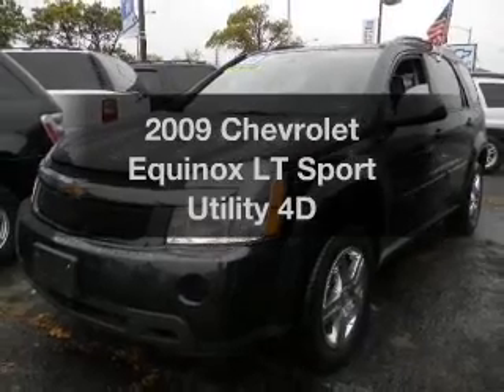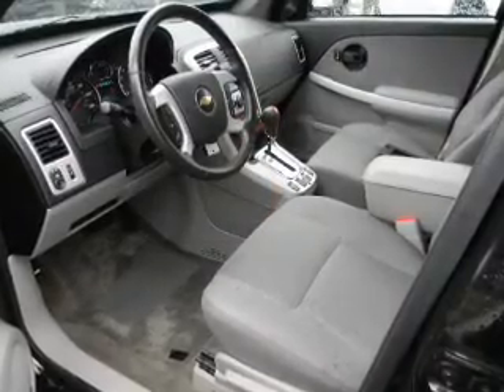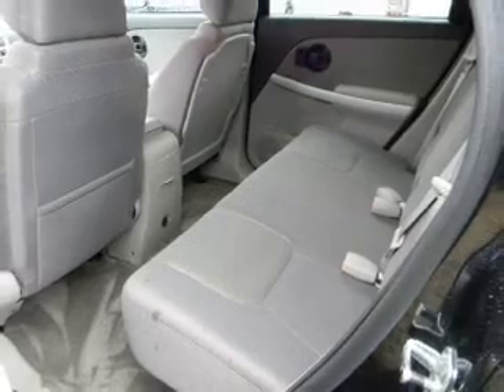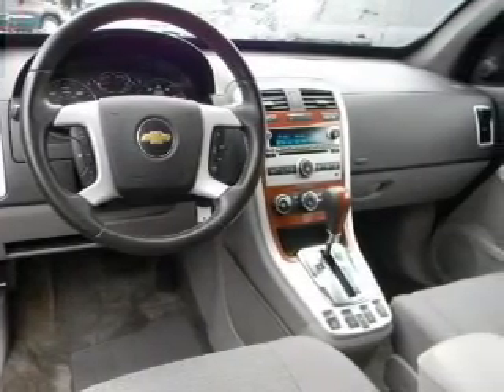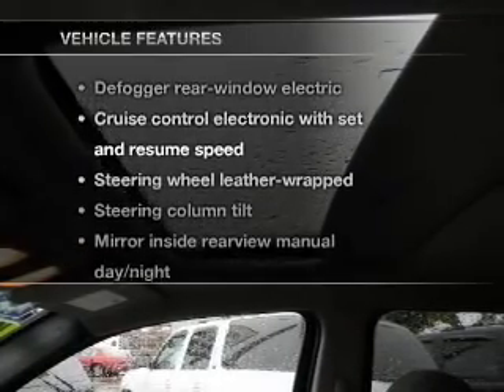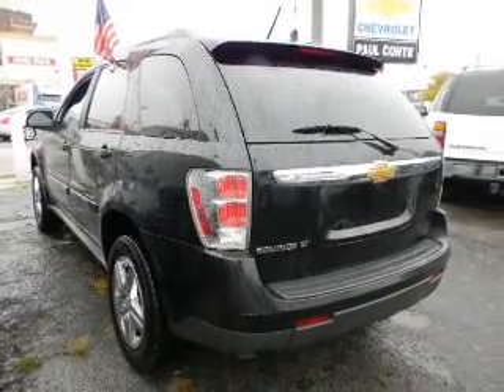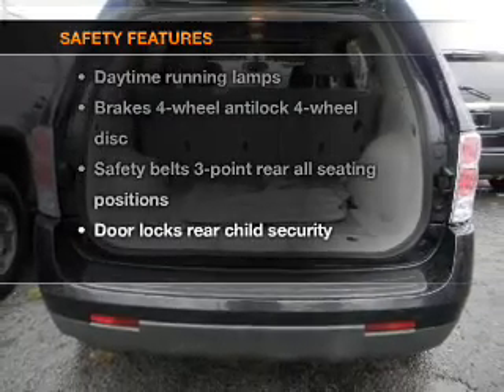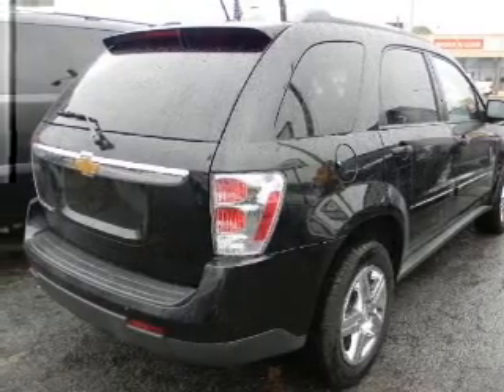2009 Chevrolet Equinox - Freeport NY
Year: 2009
Make: Chevrolet
Model: Equinox
Trim: LT Sport Utility 4D
Engine: 6 cylinder 3.4 Liter
Transmission:
Color: Black
Mileage: 19473
Address:
68 E. Sunrise Highway